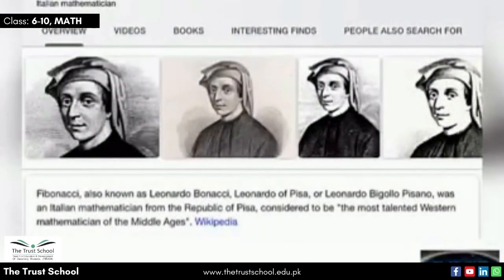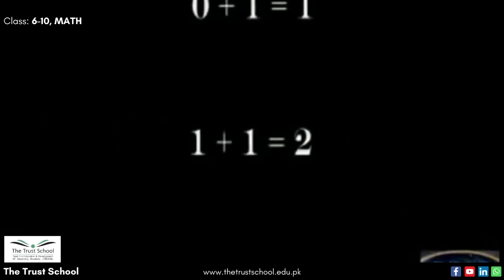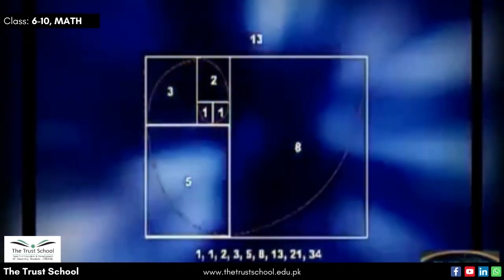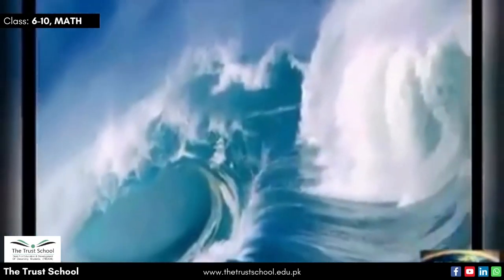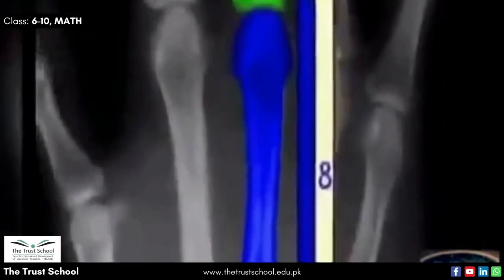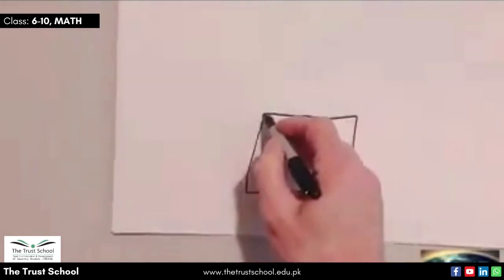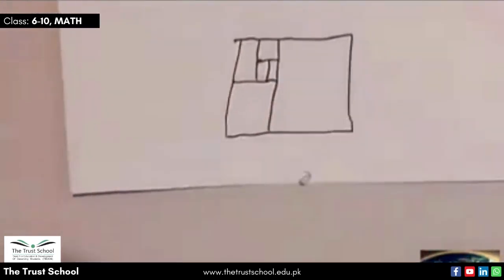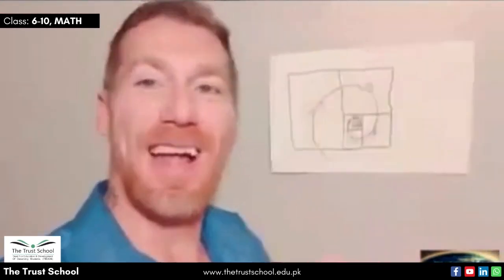Fibonacci Number | Class 6 to 10 | Maths | The Trust School